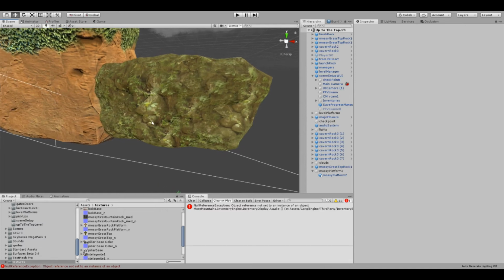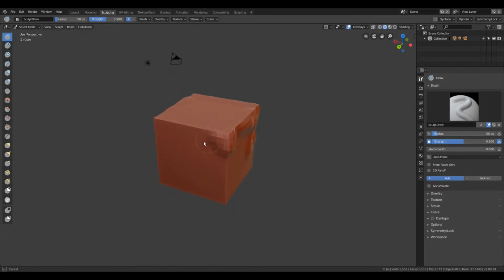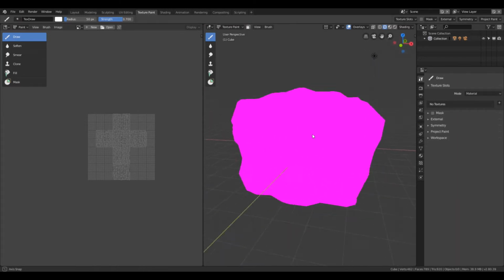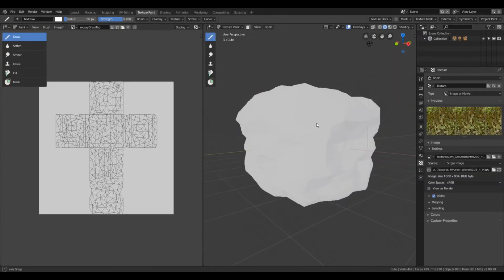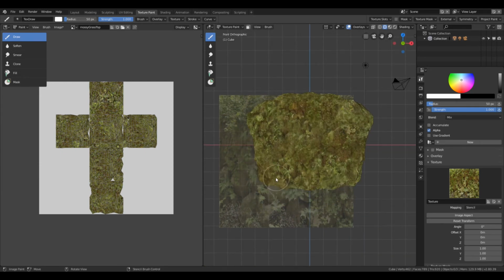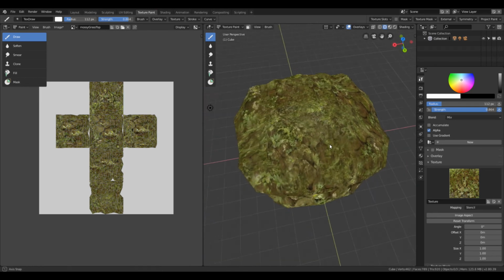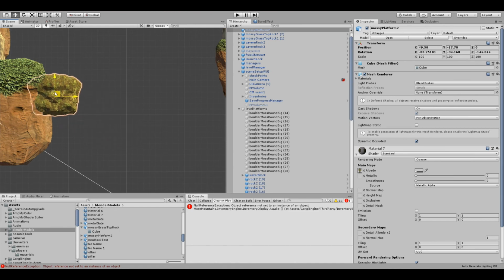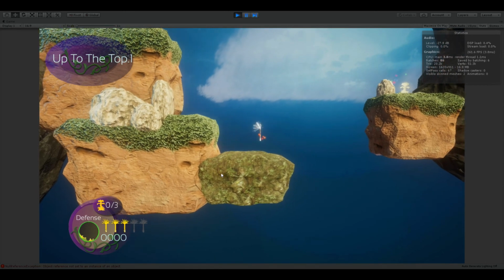Blender and Unity Game engine.Texture Painting Game Assets. With advanced techniques and Tips.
In this video, I cover the techniques of quickly getting game assets into Unity from blender.